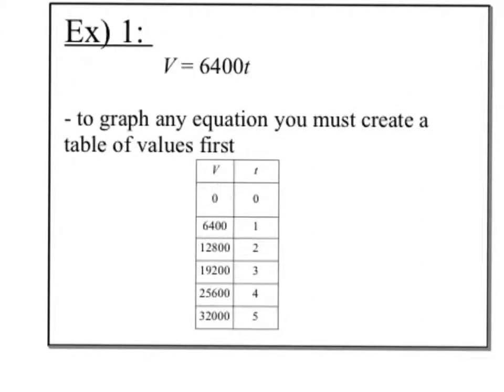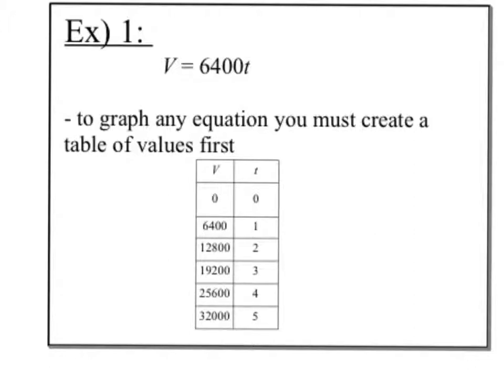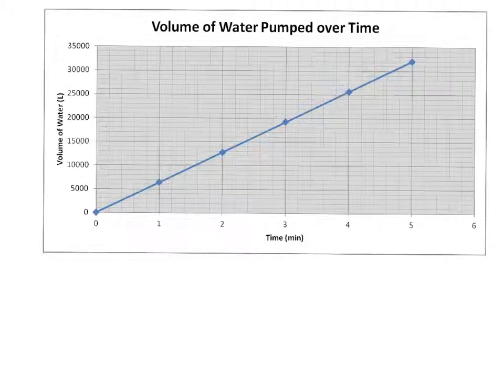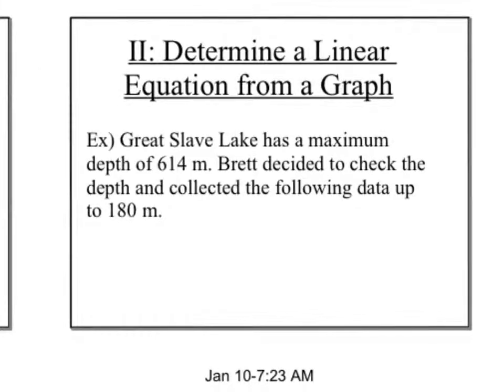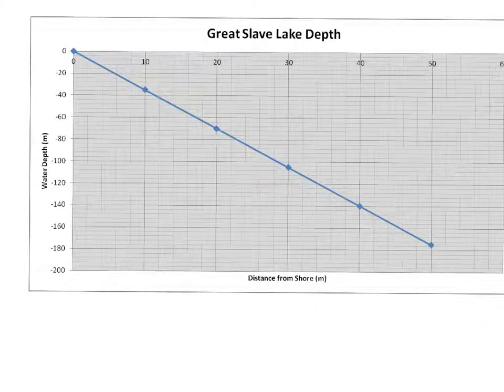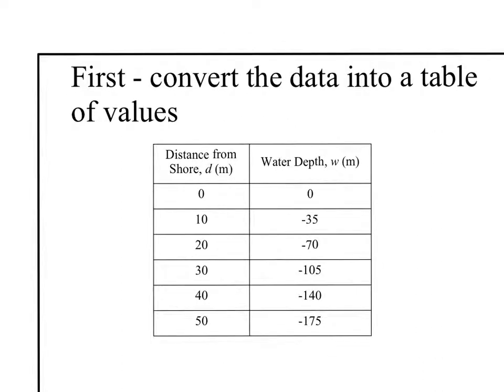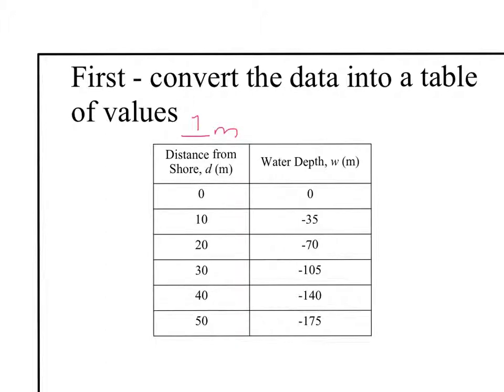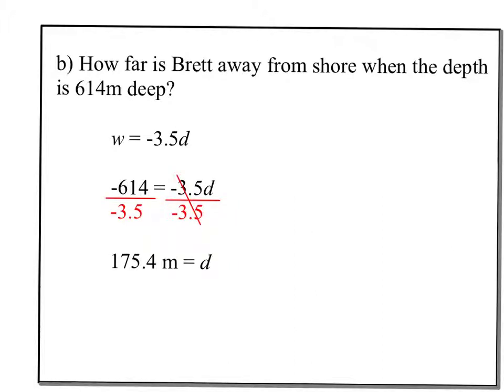Math 9 6.3 Notes